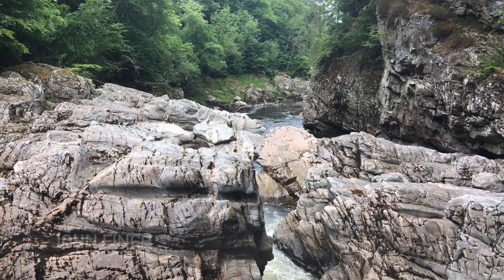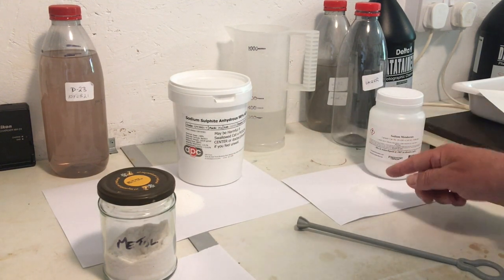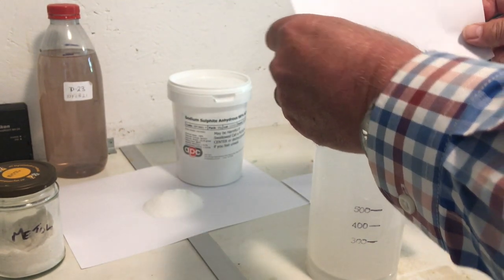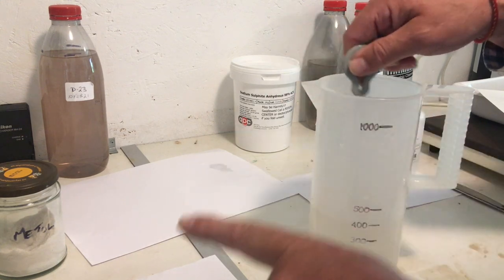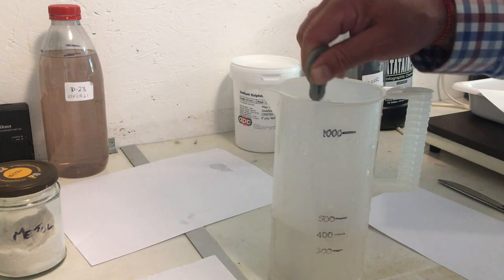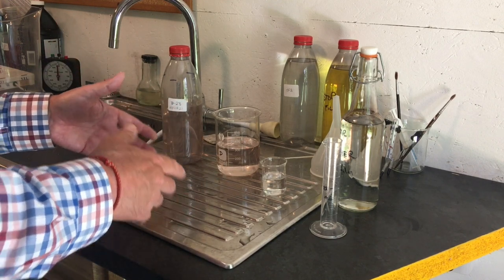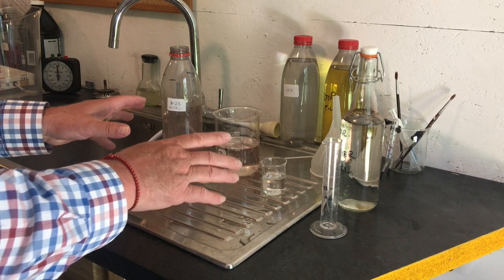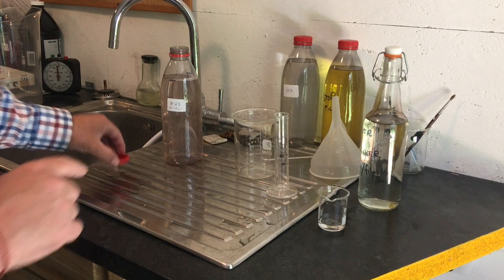D23 - Replenished. How to make and use D23 replenisher.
In today's video I demonstrate making and using D23's replenisher - DK25R.

I talk about it more in my book. Yes, I love replenishing D23! It seasons the developer, ripens it, making it better and better with use. It gets sharper, smoother in tonality, and just seems to look great.

You must use the developer full strength. With replenishment D23 can be re-use for 30 or 40 films, easily, then discard 3/4 of it and top up with fresh D23.